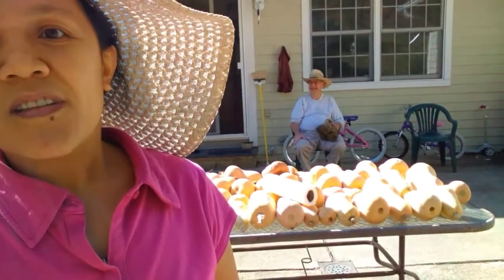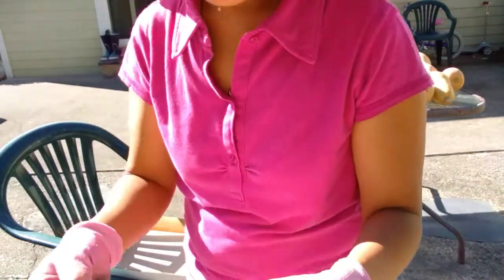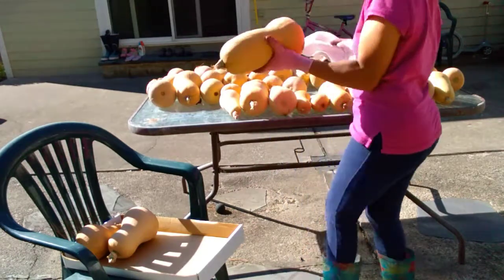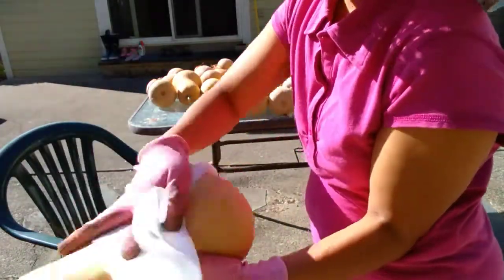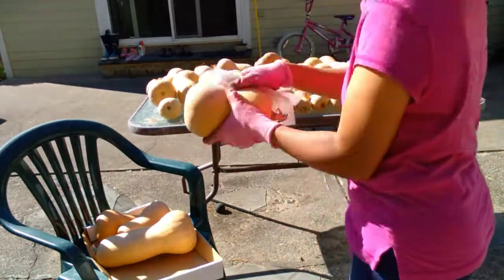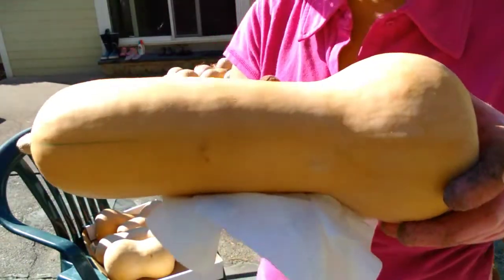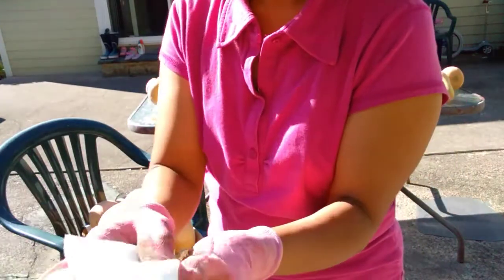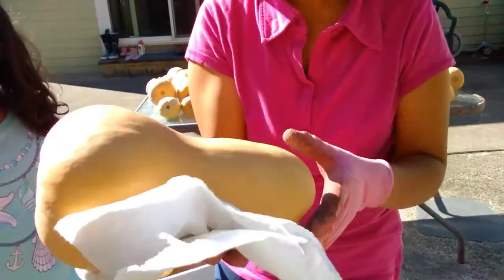Last batch of winter squash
Fall is here! It's  time  to bring all the produce  from the garden  into the cellar.   Thanks.